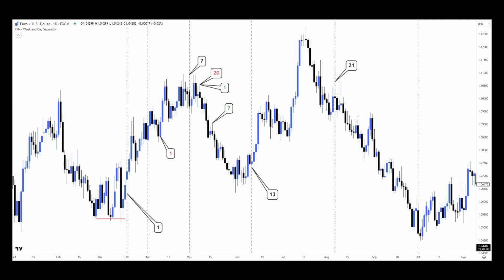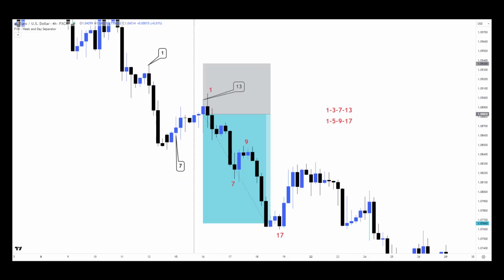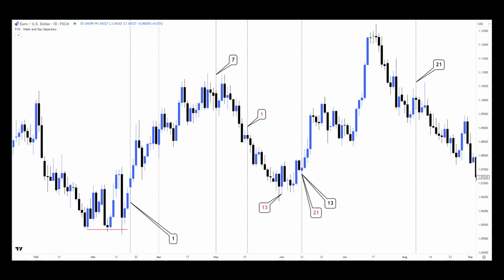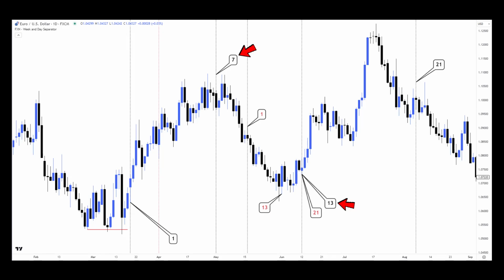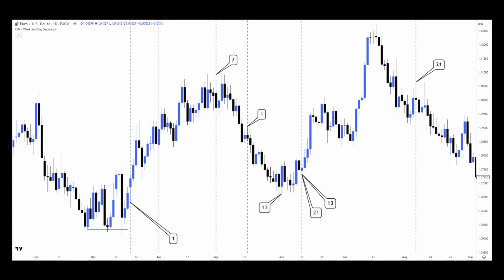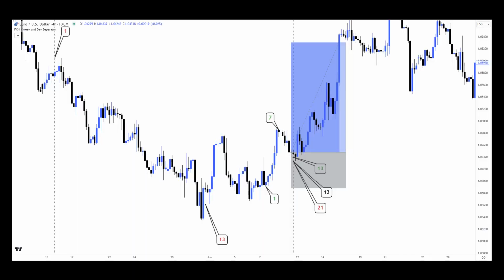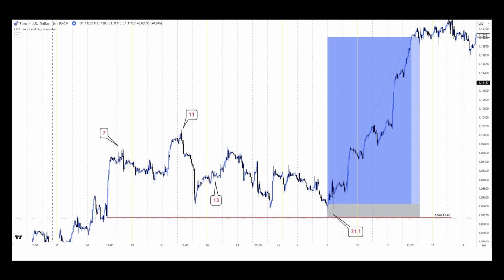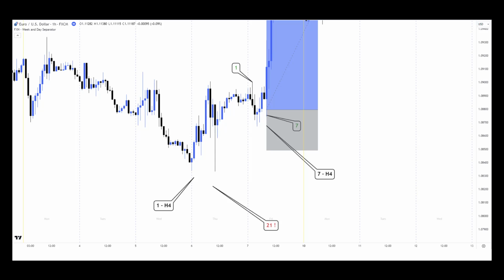TDT Week 1 4th Video Counting Examples 1